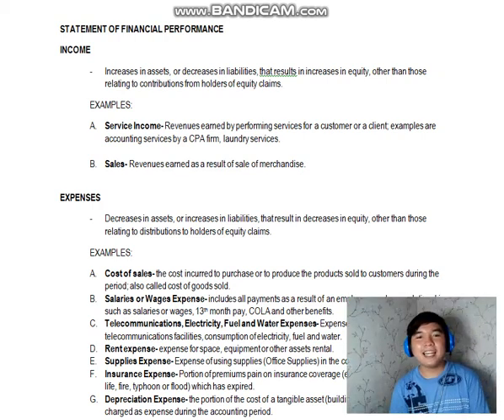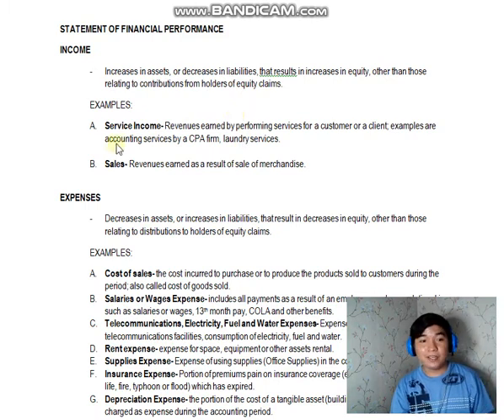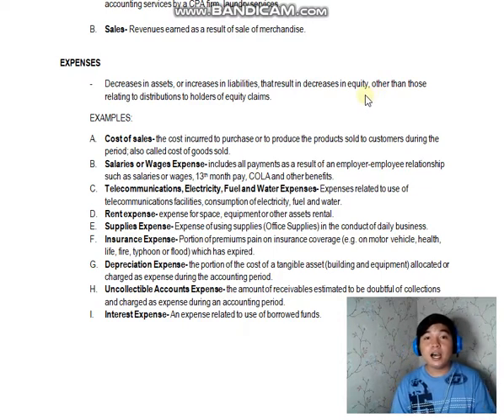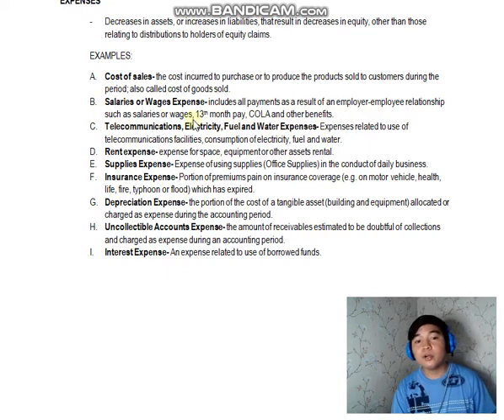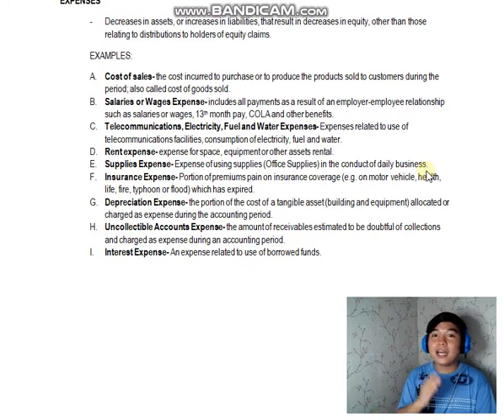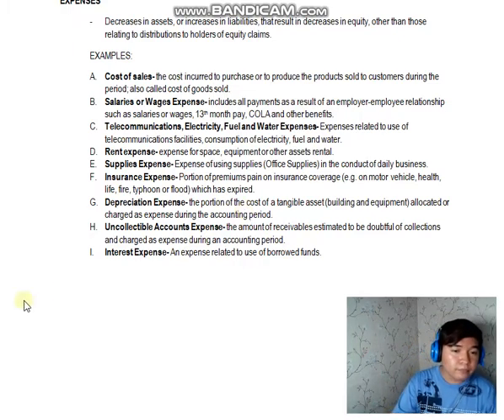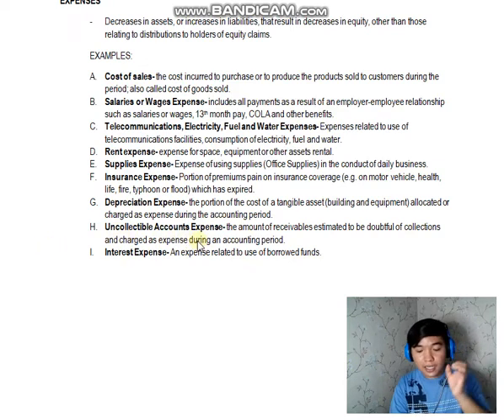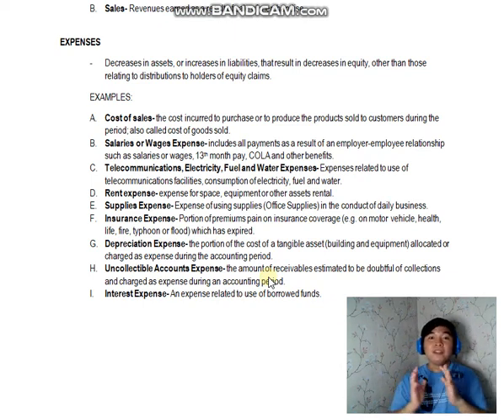Elements of Financial Statements (INCOME)